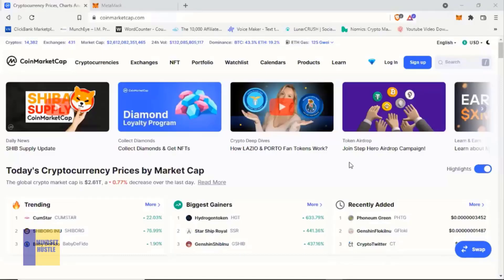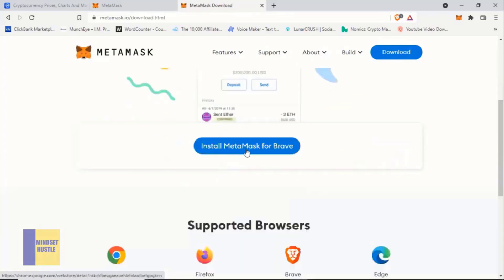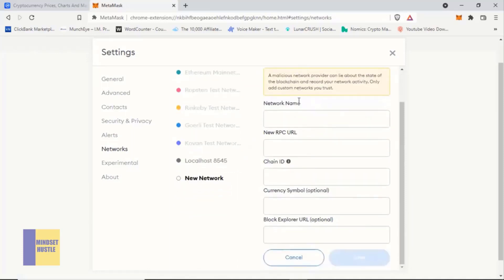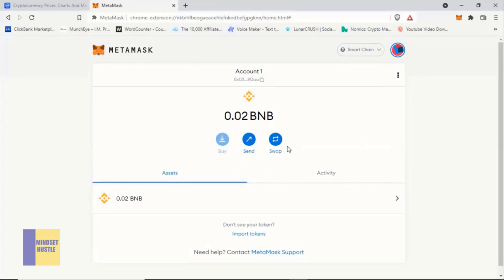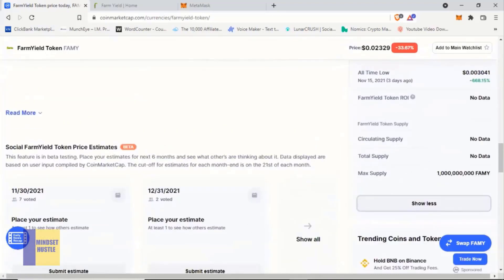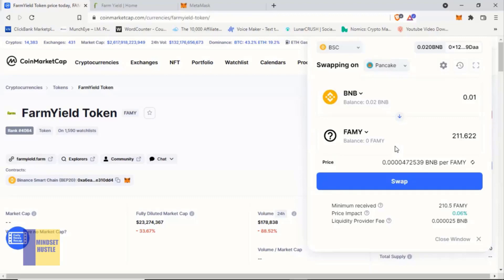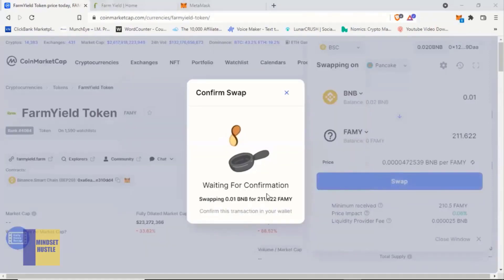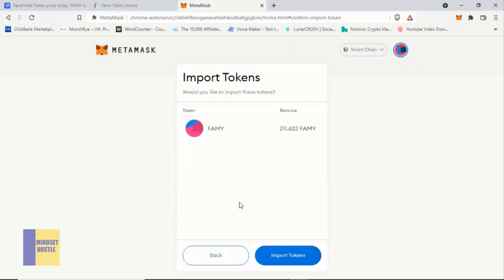HOW TO BUY AND SELL FARMYIELD TOKEN ON COINMARKETCAP USING META MASK LAPTOP STEP BY STEP GUIDE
Farm Yield is a utility token of Farm Yield protocol. The first Defi with a virtual vegetable, poultry and livestock farming platform with a marketplace and Agricultural based NFT store. The application will allow anyone anywhere with the Farm Yield utility token to stake in the farm of their choice.

Farm Yield thus, Creates the opportunity to access cheap nutrient-rich farmlands, experienced but cheap labour and machinery to farm all year round.
Enables consumers and food processing companies to get access to verifiable farm produce grown under international standards.
Gives opportunity to both consumers and largely the food processing industries to have ready data to show the availability of the various farm produce all year round.
Creates additional income source for virtual farmers far from home and creates a direct job for local labourers.

Write a comment to start a discussion.

⇻ S U B S C R IB E

The information provided on this channel should NOT be construed as investment advice.
I am NOT a financial planner. These are only my speculative market opinions, ideas, and theories/hypotheses.

This channel's technical analysis is entirely speculative and does not guarantee any specific result or profit.

This channel's technical analysis has NO proven rate of accuracy, and past performance is NOT indicative of future results.

DO NOT TRADE OR INVEST ON THE BASIS OF THE ANALYSIS PROVIDED ON THIS CHANNEL.

Before investing or trading, always conduct your own research and due diligence.
I will never tell you what you should do with your money, trades, or investments.
I will also never advise you to buy, sell, go long or short on any asset, commodity, security, derivative, or cryptocurrency-related instrument because it is extremely risky!
Before trading or investing in any cryptocurrency-related product, you should always consult with a professional/licensed financial adviser.